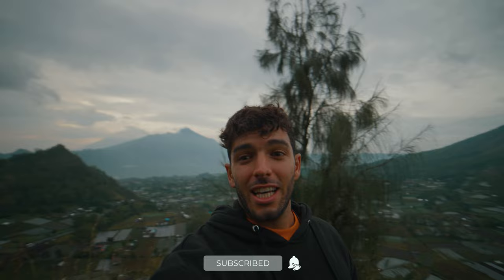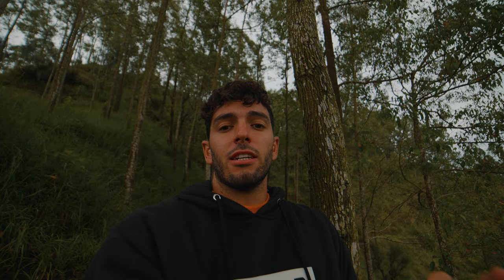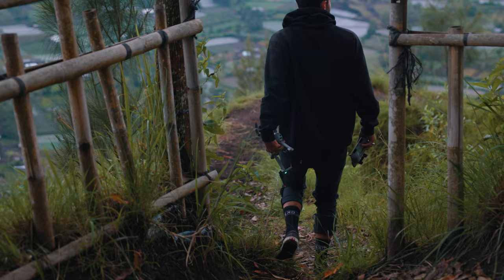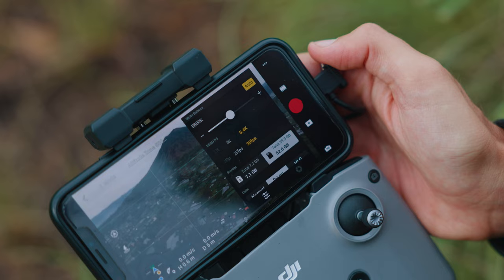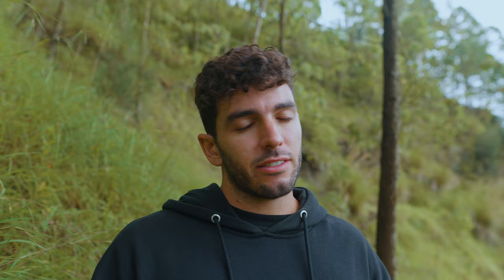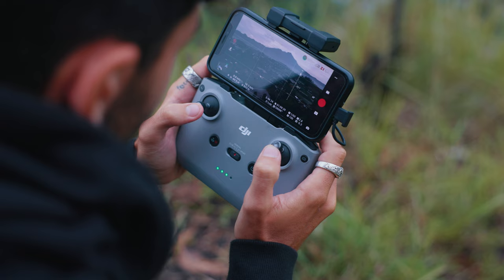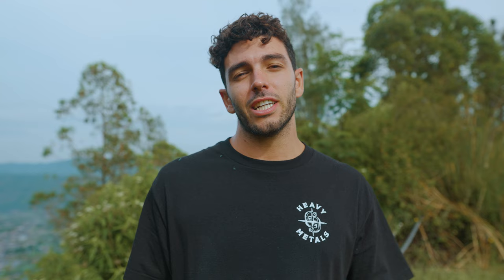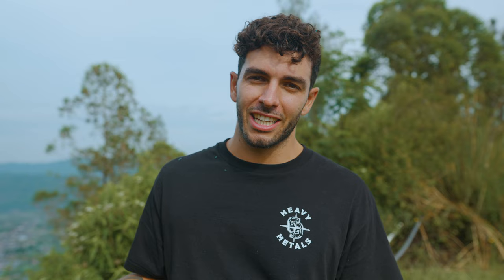How To Get Cinematic Drone Shots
My Gear:

Sony A7SIII
Sony A7III
Sigma 24mm 1.4ART
Sigma 85mm 1.4ART
Samyang 14mm
Dji Mavic Air2S
Dji Action 2
Zhiyun Crane 2S
Zhiyun Weebill S